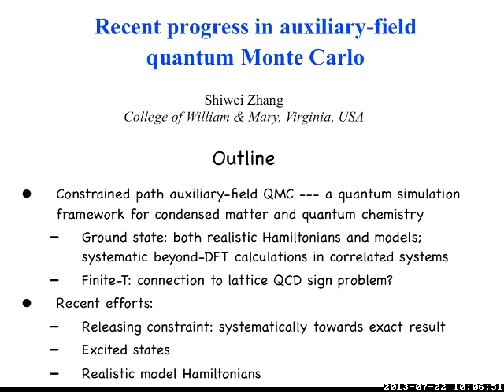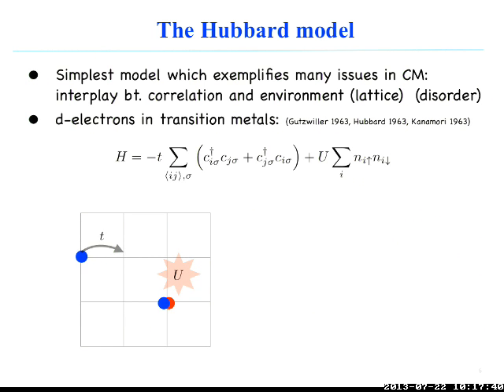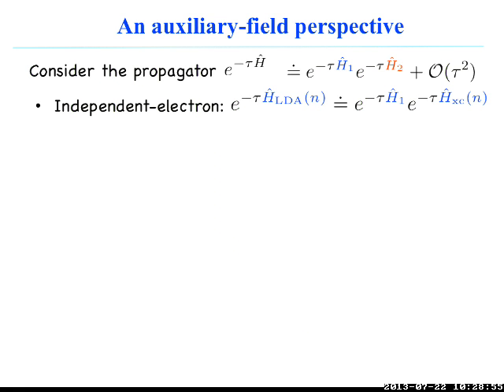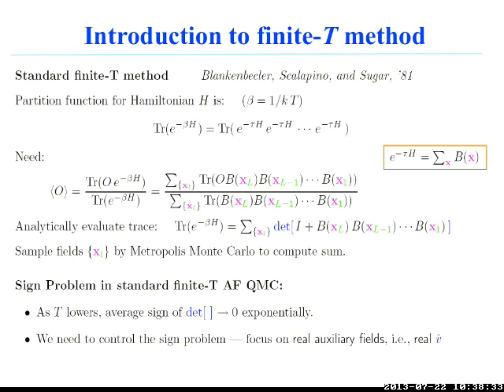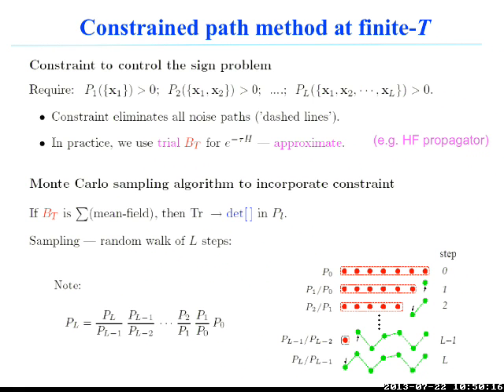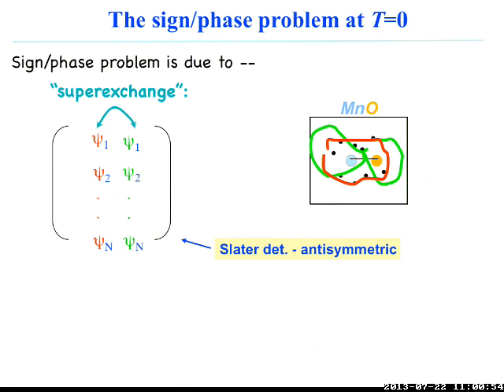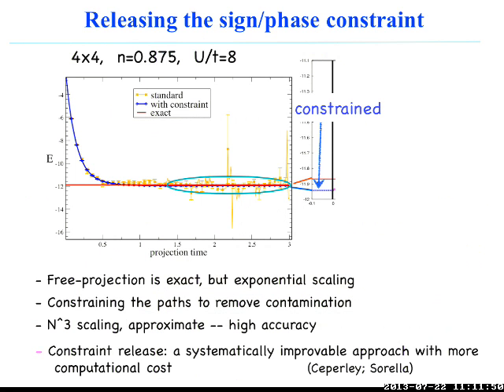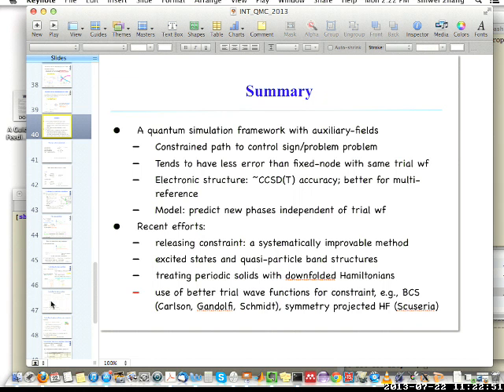INT 13-2a: Shiwei Zhang, Recent progress in auxiliary-field quantum Monte Carlo